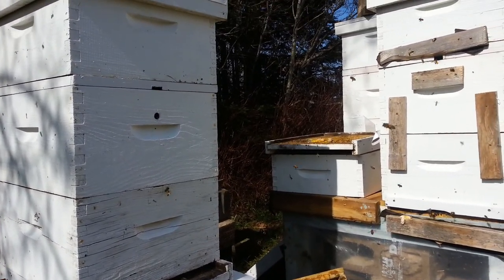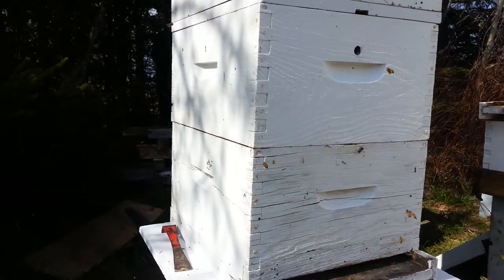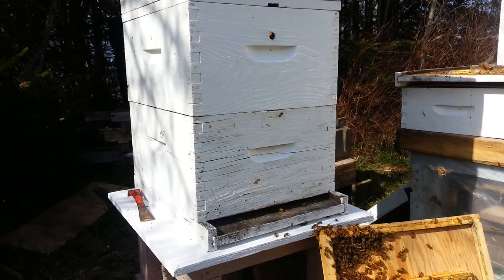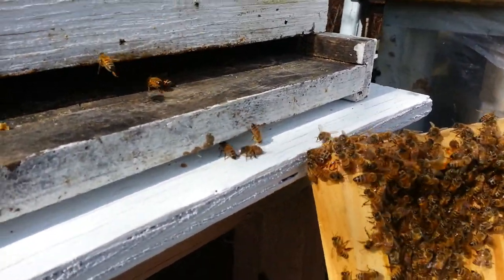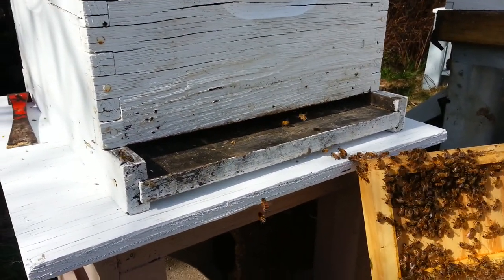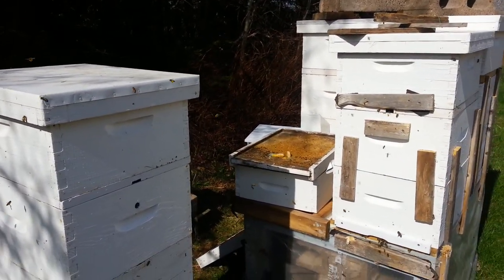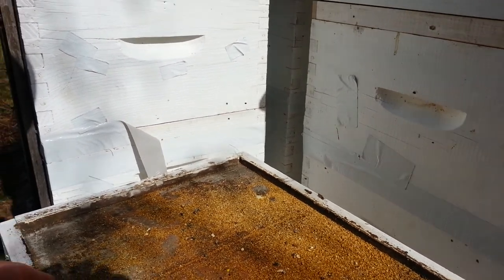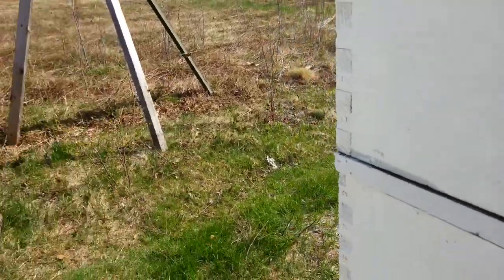Caribou Bee Yard Setting up for spring nectar flow May 19th 2015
A short clip showing the breakdown of our winter bee apartment and moving colonies to separate locations.

Difficult to both do the work and video as my attention is on the task at hand when working with the bees.

There is an neat shot here of the bees walking back into their hive from the inside top cover I removed when adjusting the supers.

Through the winter, the Queen will move up into the second super where honey and other stores are. In spring (now) the upper (of two) supers is placed on a new bottom board and the super on bottom (winter) is placed on top (spring).

Have also taken a few frames of stores and bees and placed them in the additional super with new frames in each.

When the blossom hits the Queen will be laying (is now) many, many eggs and if she feels there is not enough room for the colony to expand, she may leave for a better nest. This is called "swarming" and we want to avoid that if at all possible.

Thanks for having a look and please to remember to support honey bees and pollinators in your yards this summer!